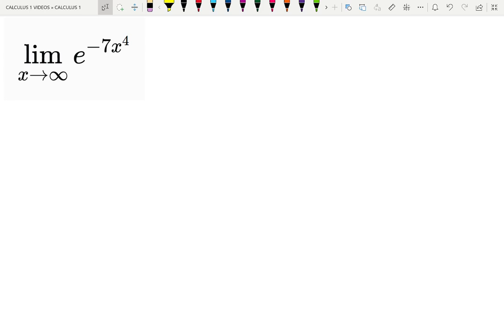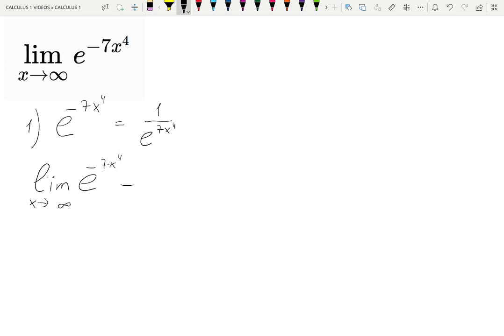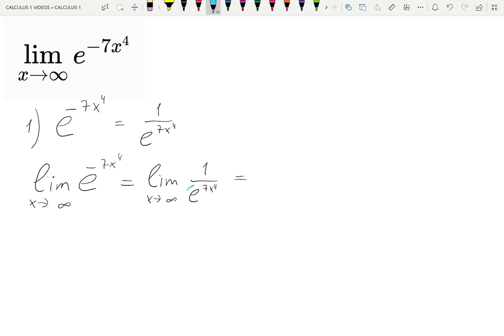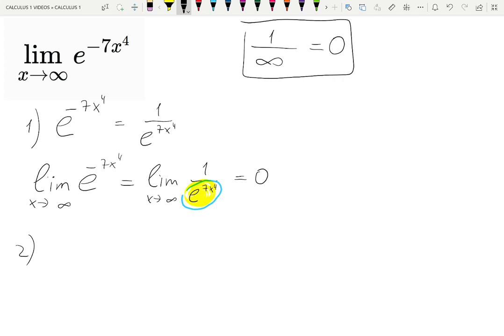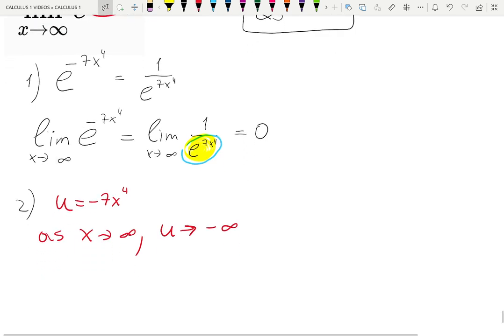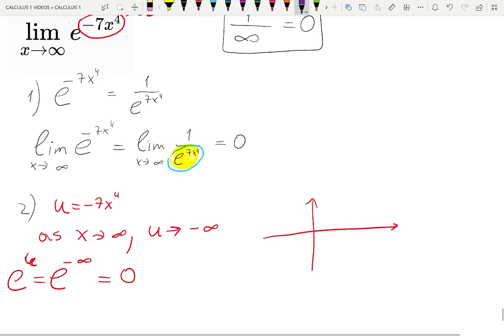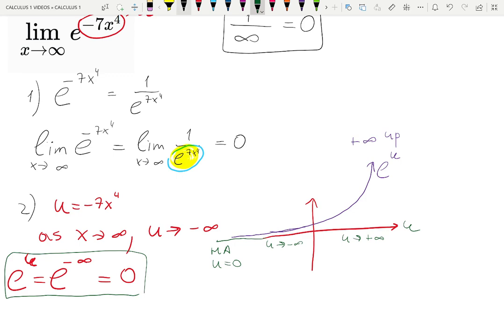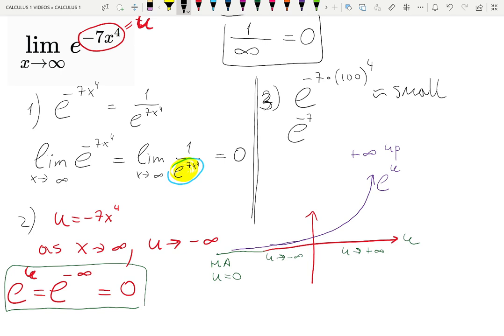265: 3.1 #4 Limits and exponential functions